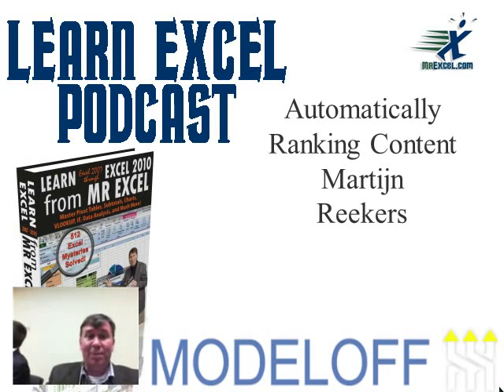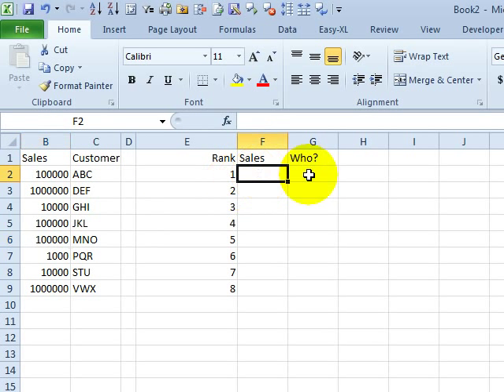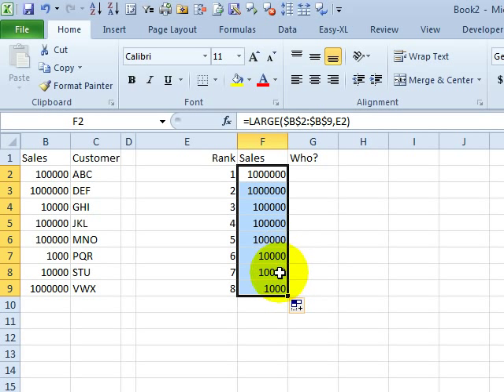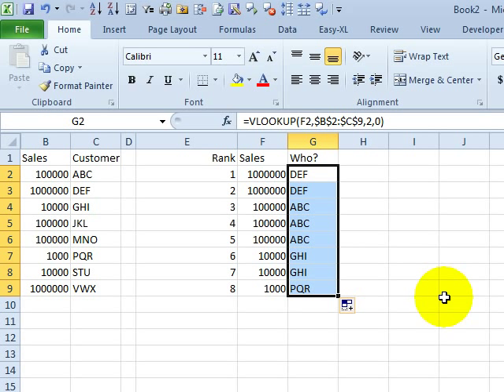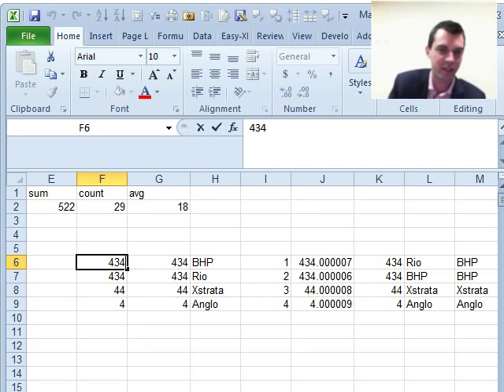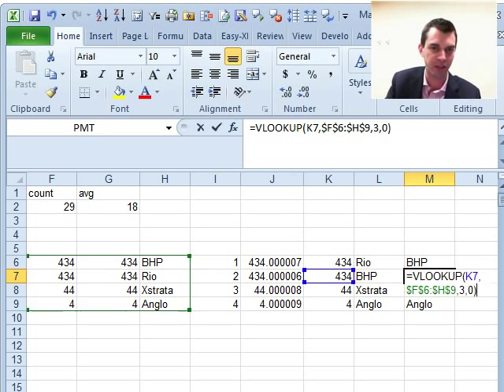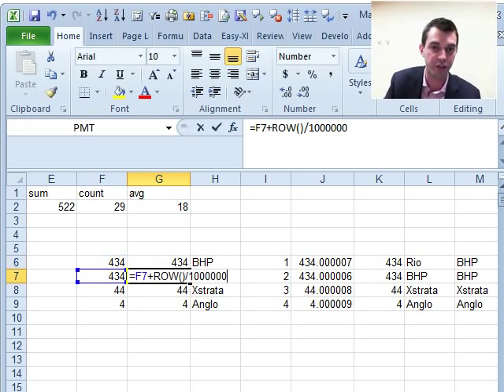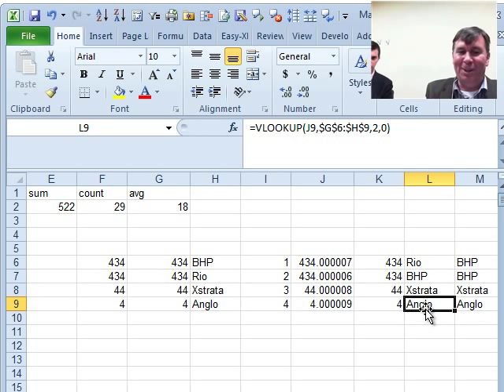Excel -- Automatically Ranking Content (feat. ModelOff Finalist Martijn Reeker) - Episode 1615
Microsoft Excel Tutorial: Automatically Ranking Content in Excel: Cool Trick to Solve the Problem | MrExcel Podcast.

Welcome to another MrExcel podcast! I'm Bill Jelen and I'm here in New York City at the World Championship ModelOff Competition. I have the pleasure of being joined by Martijn once again as we tackle a common problem faced by Excel users - automatically ranking content. In this podcast, we will be discussing a cool trick that Martijn recently learned and how it can be applied to solve this issue.

Before we dive into the solution, let's set up the problem. We have a database with some ties in the Sales column, where multiple customers have the same revenue. Our goal is to sort this data using a formula. The sales portion is easy - we can use the =LARGE function to get the largest value. However, when we try to use VLOOKUP to retrieve the corresponding customer names, we run into a problem. The function will only return the first customer with the same revenue, leaving out the others. This is where Martijn's trick comes in.

Martijn will now explain the trick he learned to automatically rank contents. Imagine you have duplicate numbers in a column and you want to match them with something else, like a company name. Using the normal LARGE function will not differentiate between the duplicate numbers and will return the same company name for both. To solve this, Martijn suggests adding a small number (like a billion or million) to the duplicate numbers to make them unique. He demonstrates this using the ROW function and shows how it can be used in conjunction with the VLOOKUP function to get accurate results.

This is a hot trick and a great way to solve the problem of automatically ranking content. It's amazing how a small addition can make such a big difference in the functionality of a formula. I'm learning so much from the Excel rock stars here at the ModelOff Final in New York City. If you want to learn more tips and tricks like this, make sure to attend next year's ModelOff competition. And don't forget to tune in to our next netcast for more Excel insights from MrExcel.

Table of Contents:
(00:00) Introduction to the problem
(00:11) Setting up the problem
(00:28) Using LARGE function to handle ties
(00:54) Issue with VLOOKUP and solution
(01:17) Explanation of the trick
(02:19) Adding a unique number to handle duplicates
(02:45) Clicking Like really helps the algorithm

This video answers these common search terms:
Duplicate numbers
Formula for sorting
LARGE function
Matching company names
ModelOff Final in New York City
ROW function
Sales column
Ties in sales
VLOOKUP
World Championship ModelOff Competition

Duplicate numbers
Formula for sorting
LARGE function
Matching company names
ROW function
Sales column
Ties in sales
VLOOKUP

Bill 'MrExcel' Jelen: [Almost] Live From New York City to judge the ModelOff Worldwide Excel Championship! With 16 Excel Rock Stars, from around the Globe, in NYC - and Bill having access to them all - why not do some Podcasting On-Site!
Our Dilemma: When we try to Sort with a Formula, the VLOOKUP will fail when there is a tie for the Sales Amount... But today, in Episode #1615, Martijn Reekers comes aboard The Learn Excel Podcast with a trick for getting all of the tied Values.

ModelOff is a worldwide competition to find the best Excel modellers with a $25,000 cash prize.